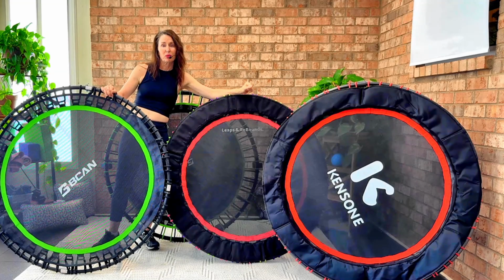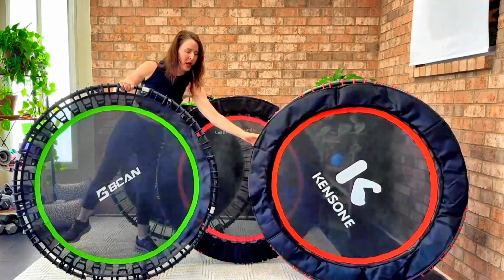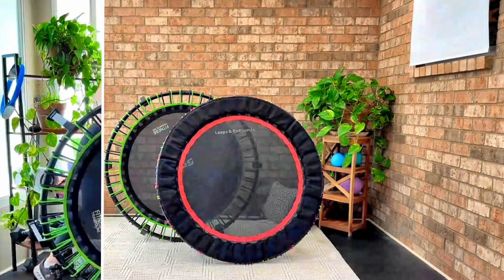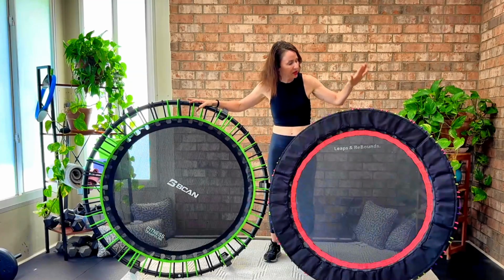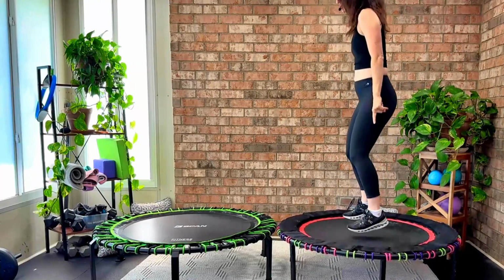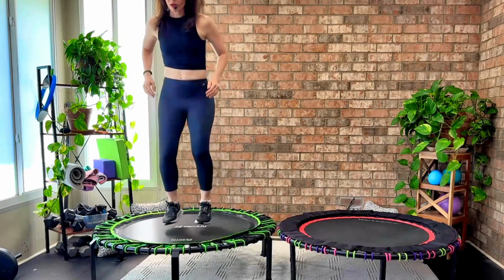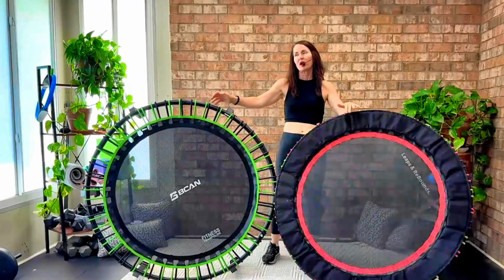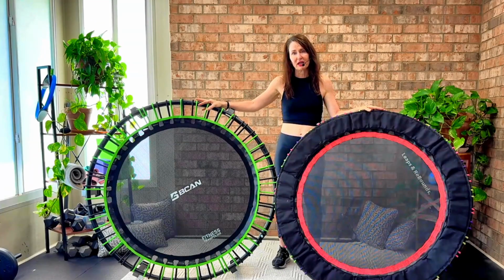Best Budget Rebounders That Actually Last in 2025 - Your First Trampoline? Don't Buy Before Watching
WHICH REBOUNDER SHOULD YOU CHOOSE? (MY PERSONAL OPINION)

If your budget allows, I highly recommend skipping the bare minimum entry-level rebounders and going with a premium entry-level option. The bounce quality, joint protection, durability, and customer service are usually much better — and it’s a smarter long-term investment for your health.

Here’s a breakdown of 4 rebounders I’ve personally tested and reviewed.

🔹 ENTRY LEVEL REBOUNDERS (BASIC SETUP)
1️⃣ Standard BCAN (40” OR 48")

🔸Budget-friendly
🔸Firmer bounce (especially if under 160lbs)
🔸Hard to fold once set up
🔸Basic quality construction
🔸Requires full assembly

2️⃣ KENSONE BUNGEE (40” or 48”)

🔸Good for starting out
🔸Comes with a handlebar (T-bar or U-bar depending on model)
🔸48” gives more surface area and confidence
🔸Entry-level materials (mat and bungees)
🔸Full self-assembly required

🔹 PREMIUM ENTRY-LEVEL REBOUNDERS (BETTER INVESTMENT)

🔸Softer bounce — ideal for tired legs, joint pain, or arthritis
🔸Better mat and bungee quality than standard BCAN
🔸Feels smoother for all weights (even tested at 126 lbs)
🔸Flat shipping, self-assembly required
🔸Strong USA-based customer service

🔸Smooth, quiet, consistent bounce
🔸High-quality cords, mat, and solid frame
🔸Excellent long-term durability
🔸Minimal noise
🔸Outstanding customer service

✅ MY TAKEAWAY:

If you can invest a little more upfront, go premium entry (Soft Landing BCAN or Leaps and Rebounds). You’ll likely bounce longer, feel safer, and enjoy better quality and service. But if you're just testing out rebounding, the KENSONE and Standard BCAN are decent places to start.

⚠️ This is based on my personal experience and opinion only. I am not paid by these companies — I share honest reviews to help you make the best choice for your body and budget.

⚠️ BUYER BEWARE — READ THIS BEFORE YOU BUY ANY REBOUNDER:
✅ Always check:

Warranty coverage
Return policy
Max user weight capacity

🛑 NEVER BUY A REBOUNDER SECOND-HAND. HERE’S WHY:

You don’t know how stretched or worn the bungee cords are — and replacing them can cost more than a new rebounder.

Mats may have invisible stress tears that lead to dangerous mid-bounce failures.

Frames could be warped or loose (and you won’t know until it’s too late).

No warranty = no replacement parts or support.

And worst of all — if it breaks mid-jump, you could seriously injure your back, knees, or neck.

🎯 Bottom line: If you’re bouncing for your health, don’t gamble on used gear.
🌟 JOIN MY REBOUNDING COMMUNITIES! 🌟
Whether you're just getting started or you're a seasoned bouncer, come be part of our incredible community of supportive, like-minded people.

💬 Ask questions, share your rebounder setup, get personalized help, and join giveaways!
We’re here to help you bounce back stronger — no matter where you live! 🌍🇦🇺